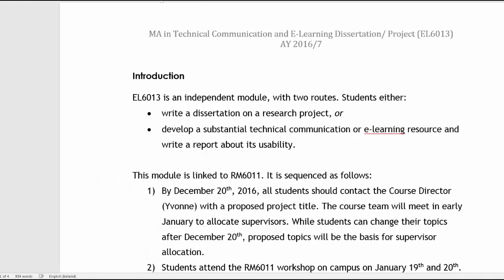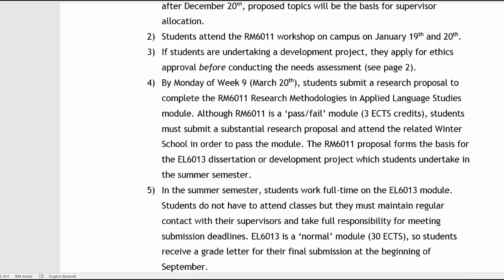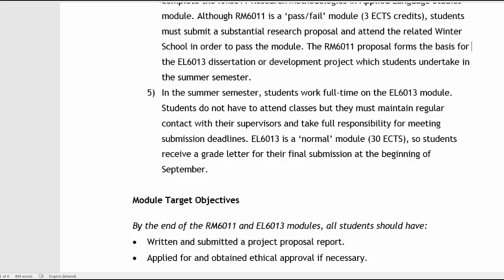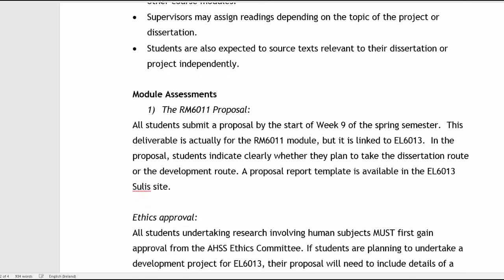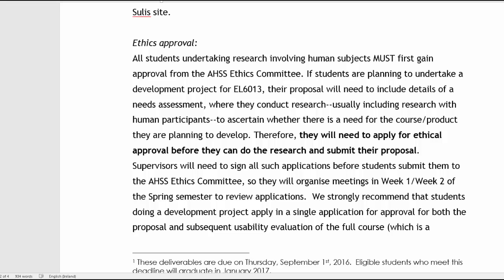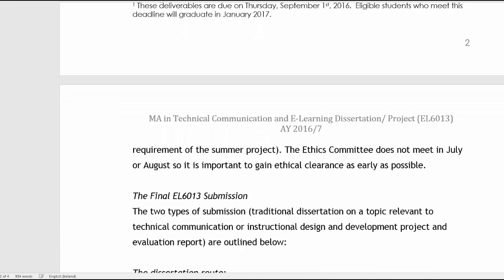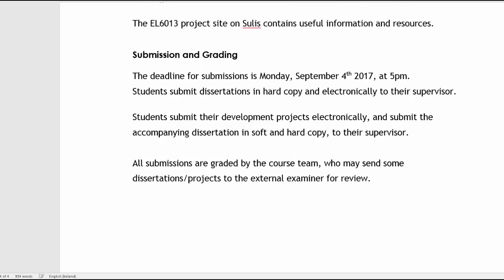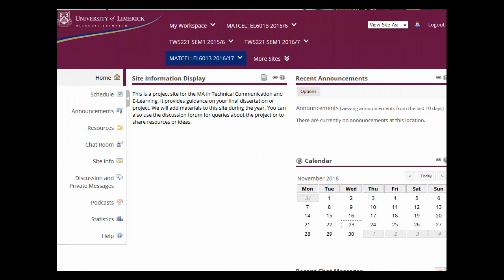EL6013Overview16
This video provides an overview of EL6013 for students undertaking the MA in Technical Communication and E-Learning.